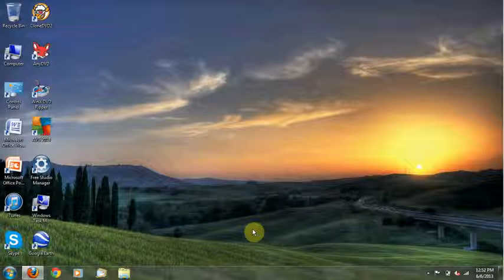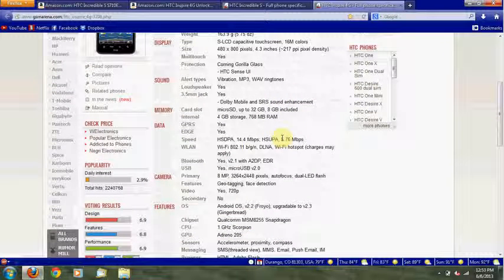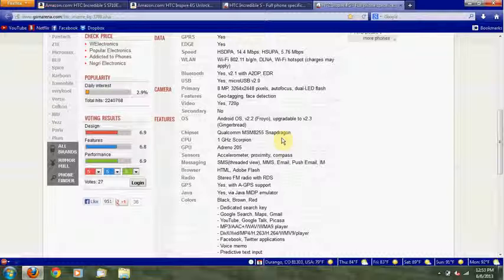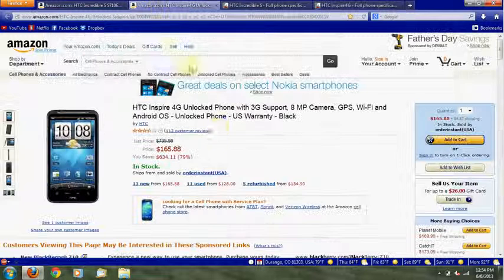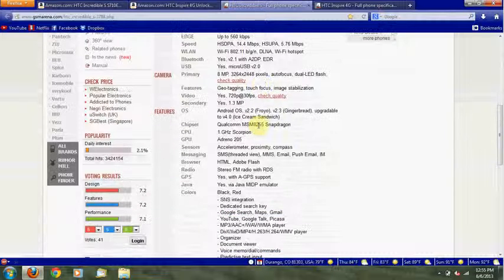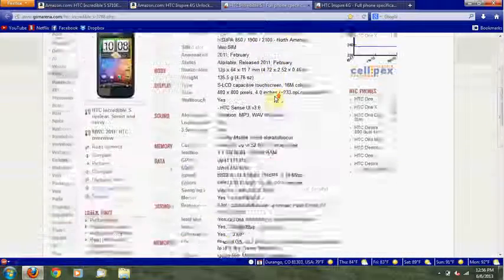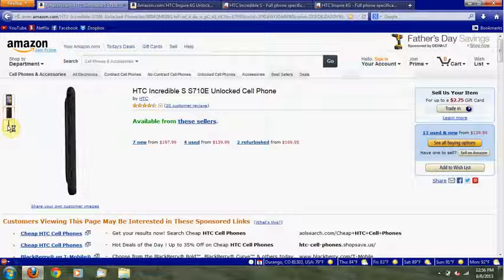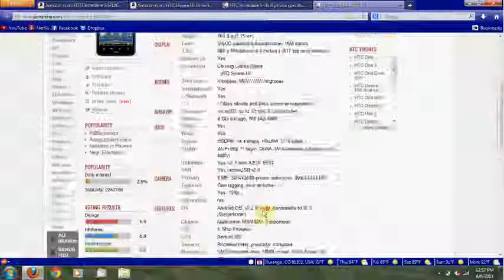HTC Inspire 4g vs HTC Incredible S Which one should I get